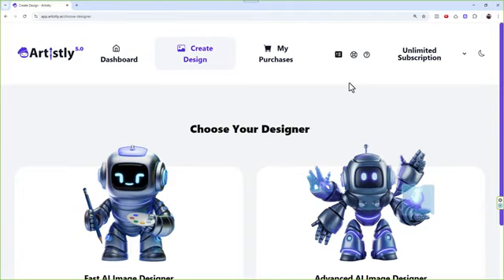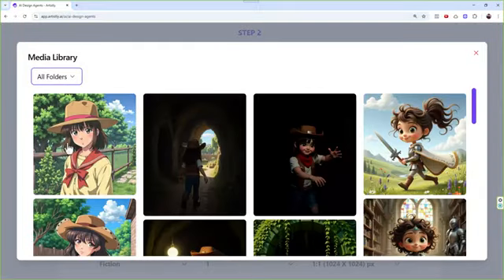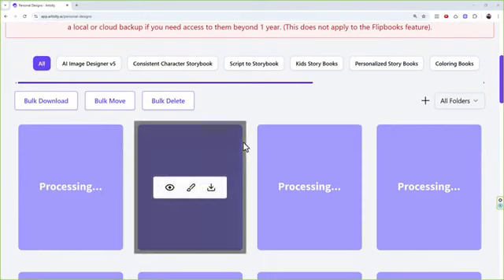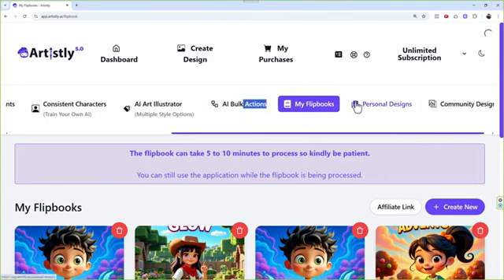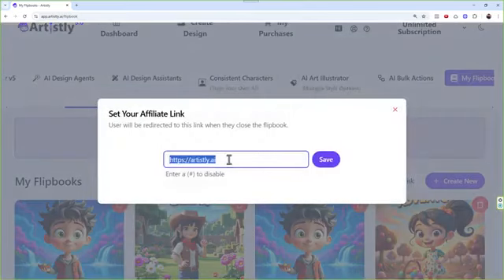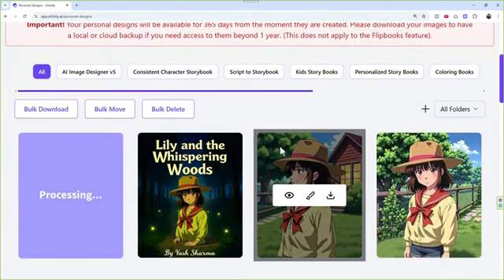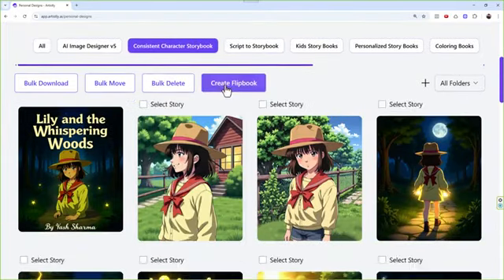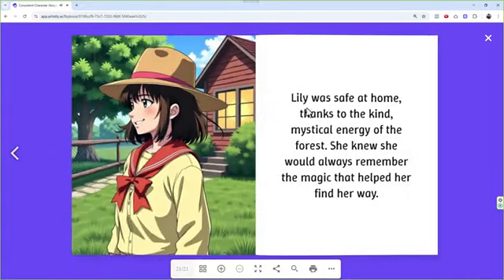Artistly 6.0 Honestly Review How To Create Al Storybooks With Consistent C...